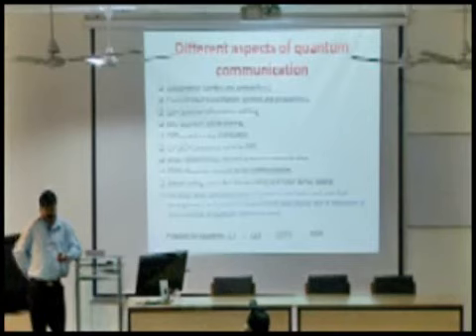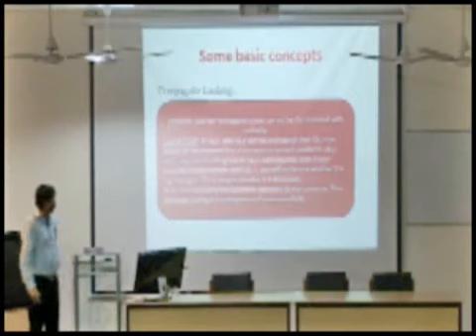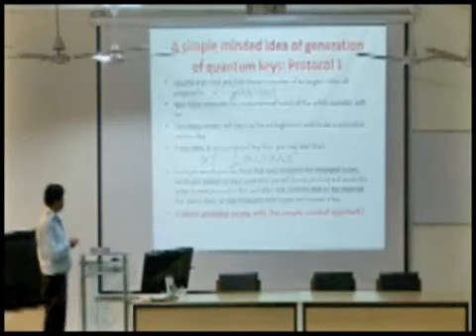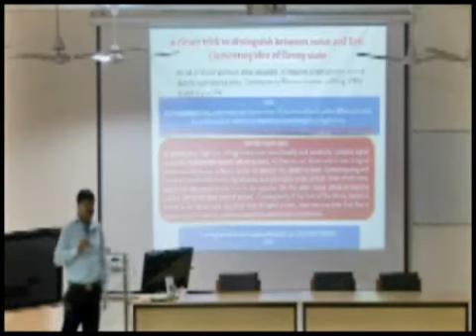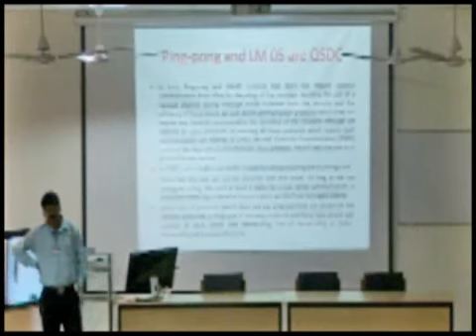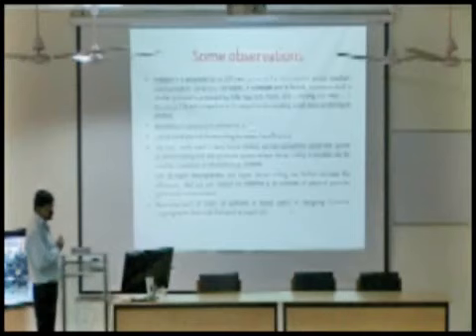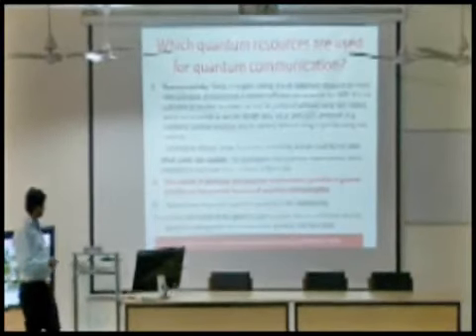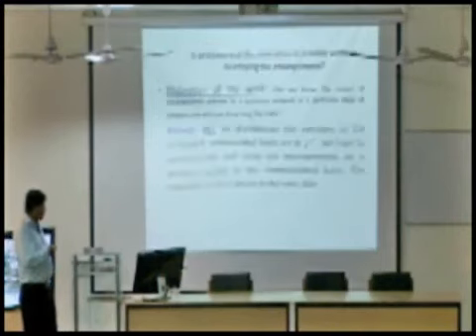Quantum communication symmetry